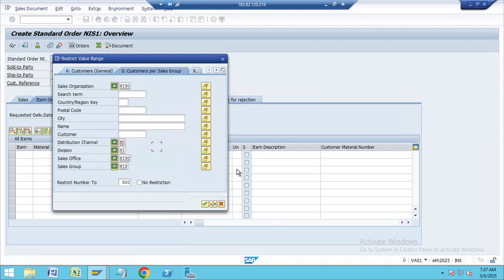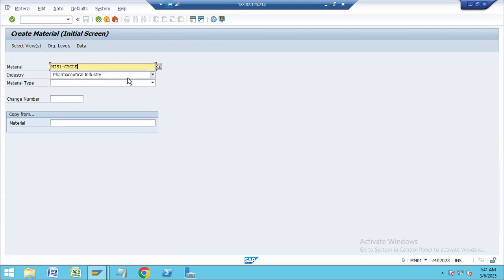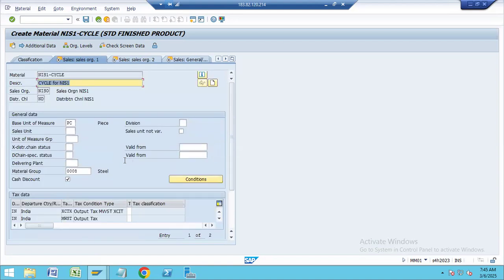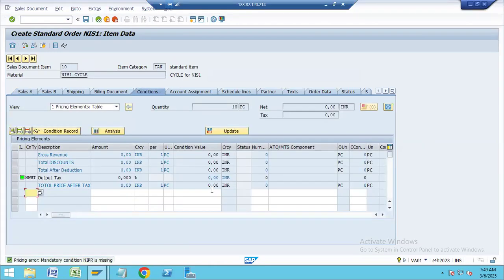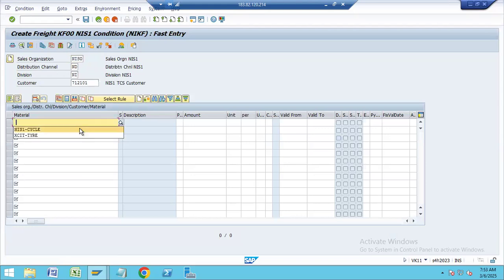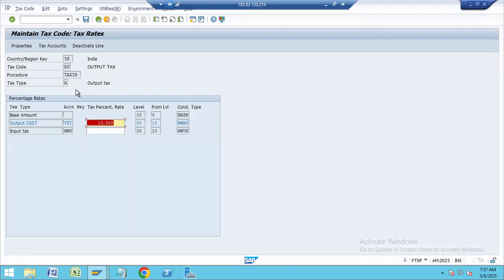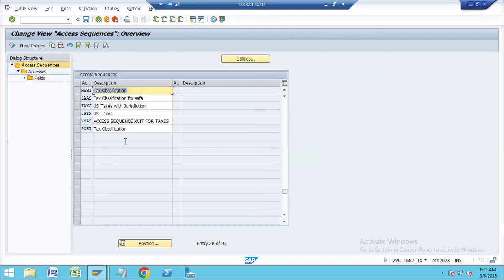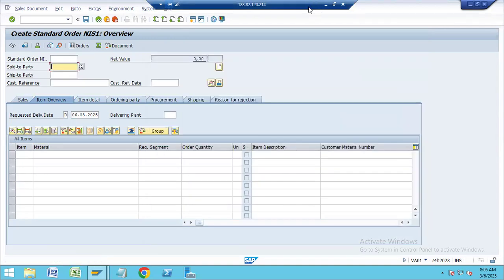SAP S4Hana SD-8 Pricing Condition Records and Material Master Creation